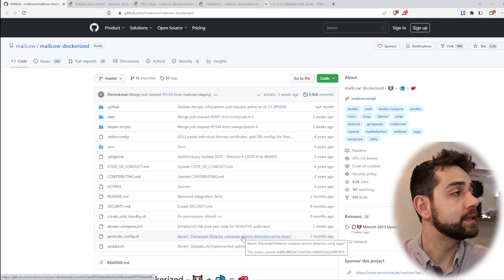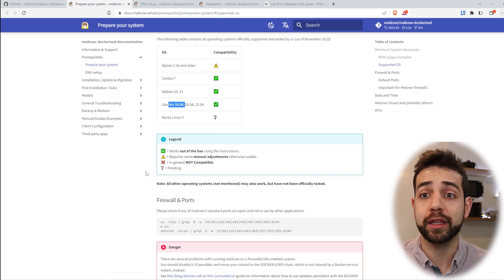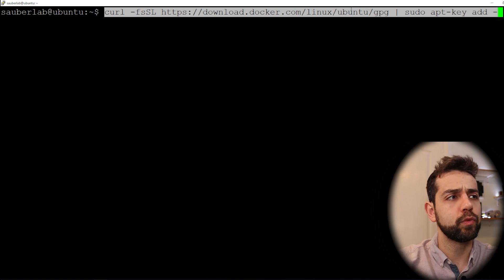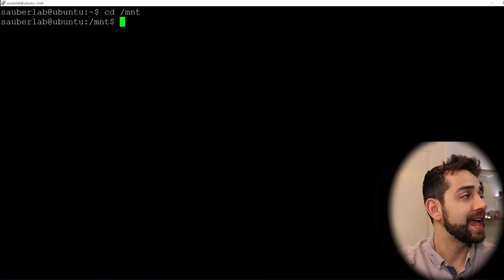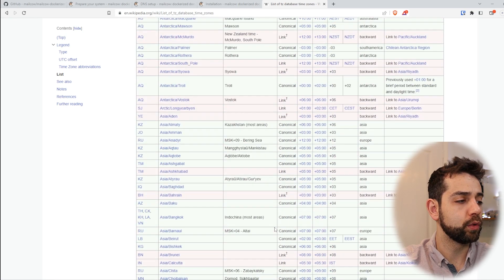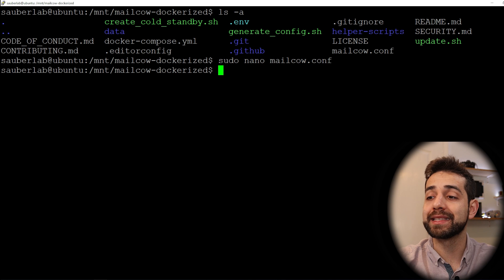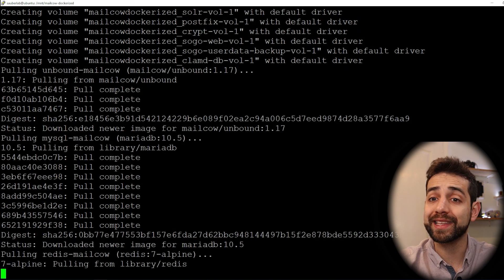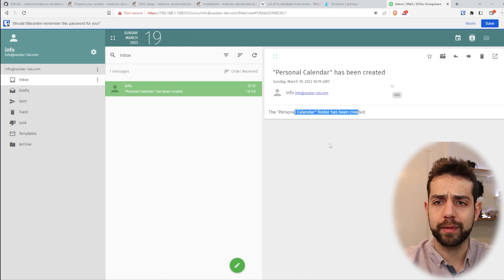Configurando seu Email personalizado no Docker como o mailcow-dockerized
In this video, show how you can create your Custom Mail.
So, you can use your domain to create as much Email as you want.